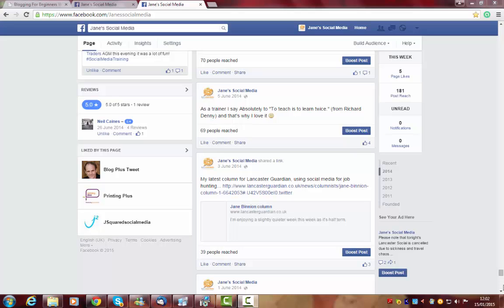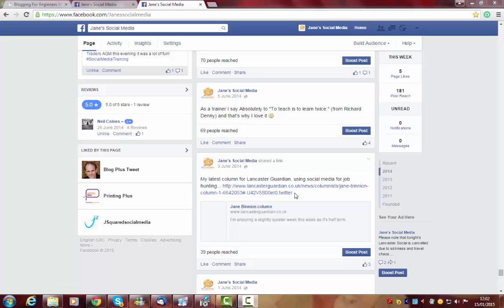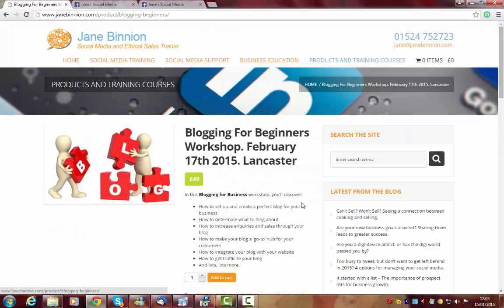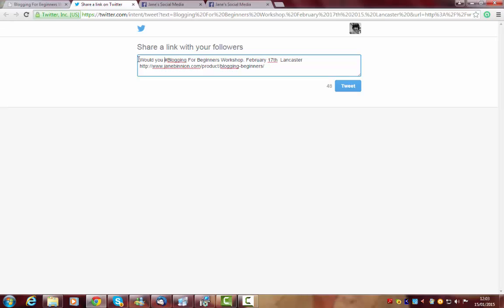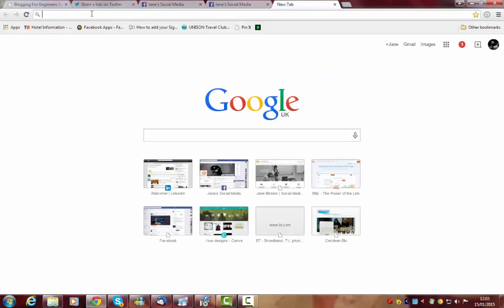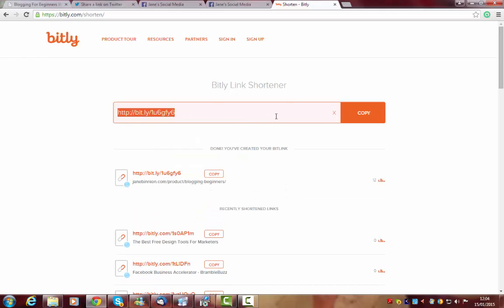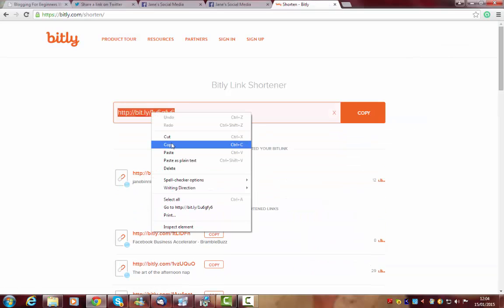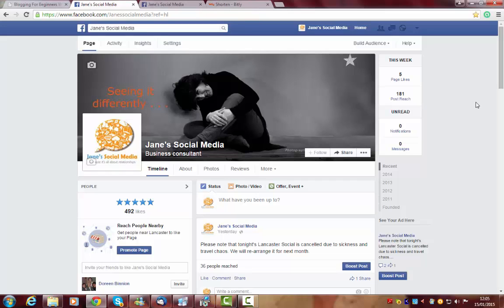How to shorten a link using bitly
In this short 'How To'  video Jane Binnion shows how you shorton a long url via Bitly.com so that you can use share it.